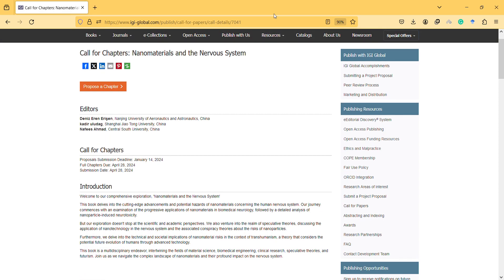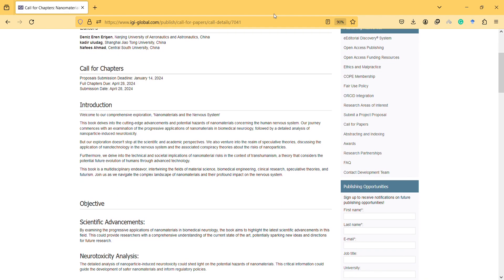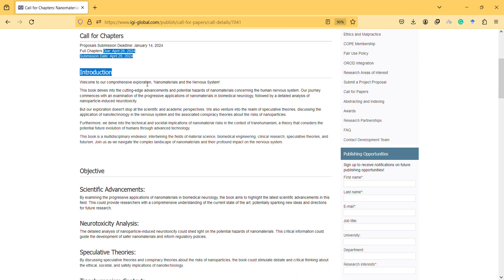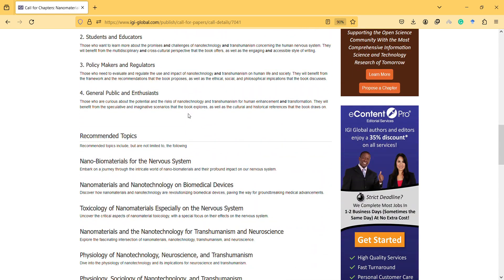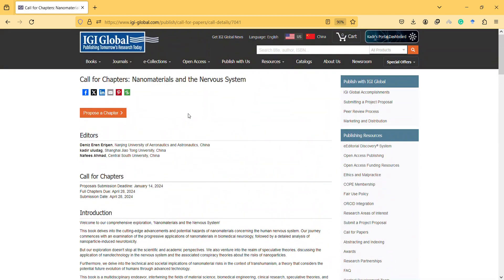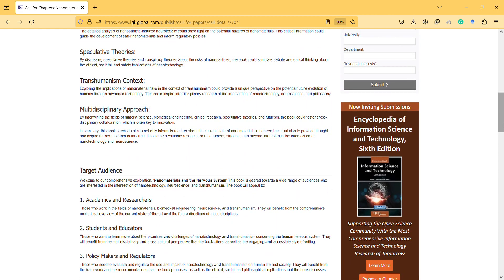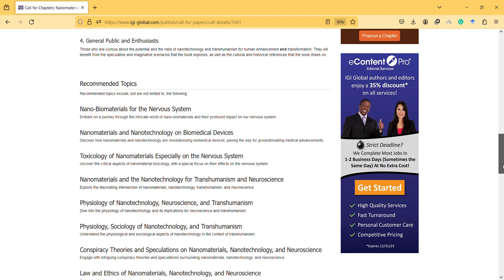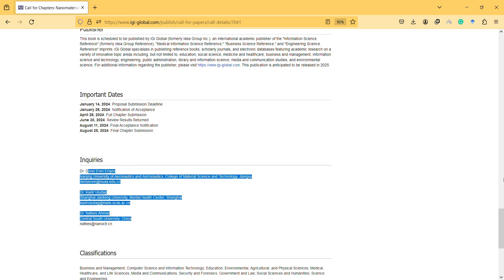Call for book Chapters Nanomaterials and the Nervous System